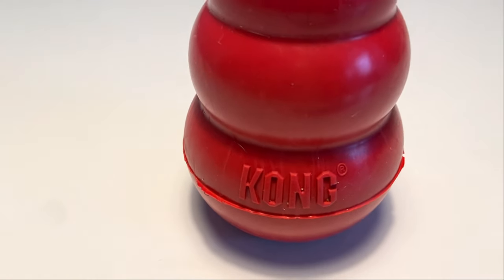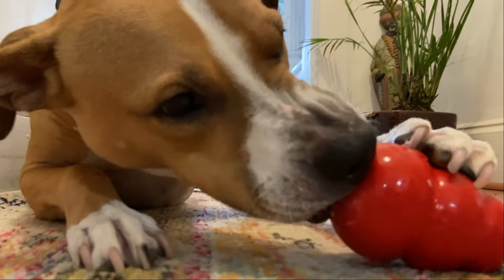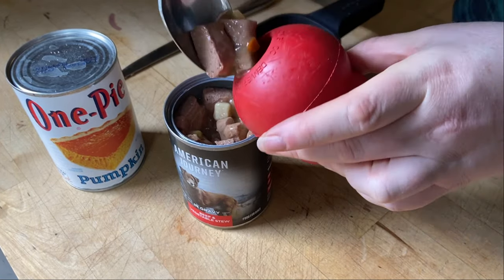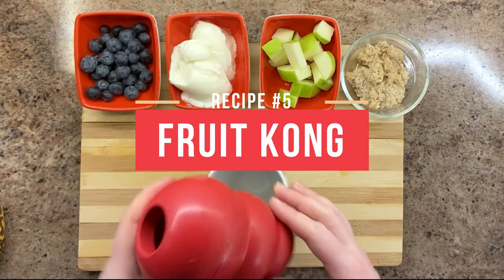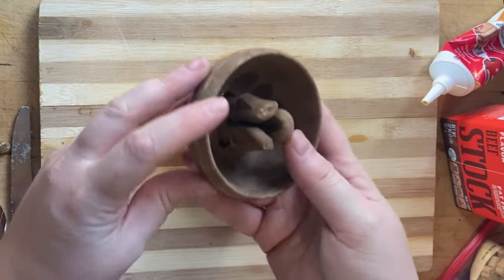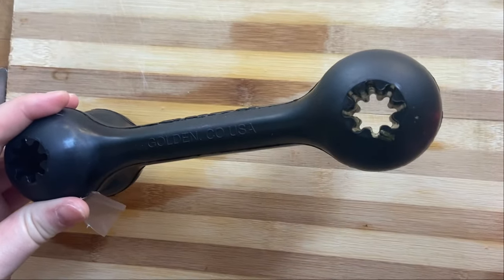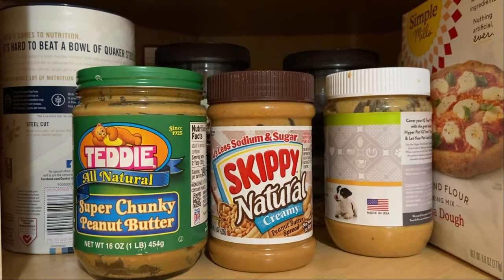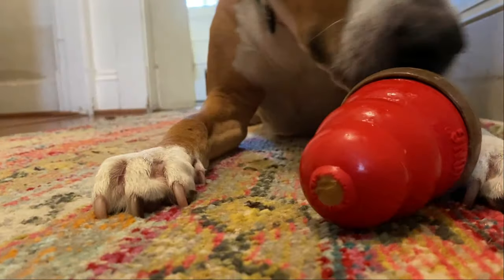5 Stuffed Kong Recipes: How to Stuff a Kong Dog Toy!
Most people know you can stuff a Kong with kibble and peanut butter, but you can do SO much more with a Kong!

In the video, we're exploring the Kong Classic dog toy and taking you through step-by-step instructions on how to stuff a Kong with several Kong recipes and Kong stuffing ideas!

Stuffed Kongs for dogs are an incredibly valuable tool - licking up a Kong helps your dog relax and self-soothe, making it a great way to calm down a hyper or amped-up dog who is over-aroused.

Plus, stuffed Kong chew toys keep your dog mentally occupied and engaged, burning off excess energy and giving them something productive to do rather than chew apart your furniture! Stuffed Kongs are also great for puppies when you need a distraction-free moment to do some chores around the house or rest for a second of silence.

In this video, we cover several Kong filler recipes, including:
Classic Kong (Kibble + Peanut Butter)
Kong Parfait (Canned Pumpkin + Kibble + Canned Dog Food)
Kong Stew (Kibble + Beef Broth)
Veggie Kong (Celery + Carrots + Peanut Butter)
Fruit Kong (Blueberries + Banana + Yogurt + Oatmeal)
Bully Kong (Dog Food + Bully Stick)

We'll also touch on several other Kong dog toys, like the Kong Wobbler and the Kong Extreme Goodie Bone, as well as detail some other stuffed Kong "hacks" that will help your Kong provide more canine enjoyment and last even longer!